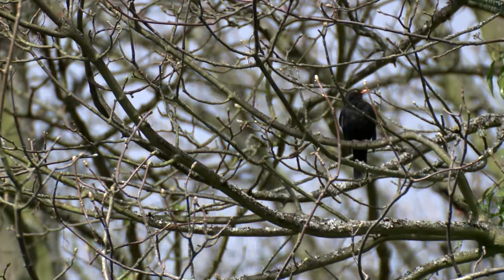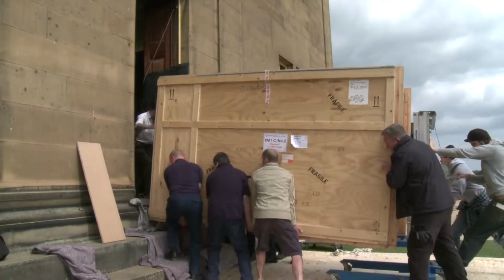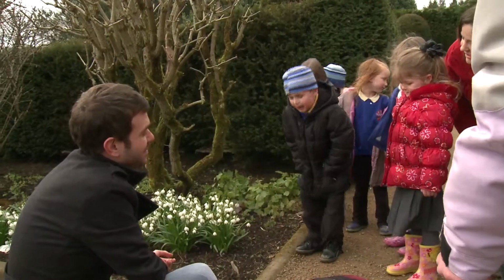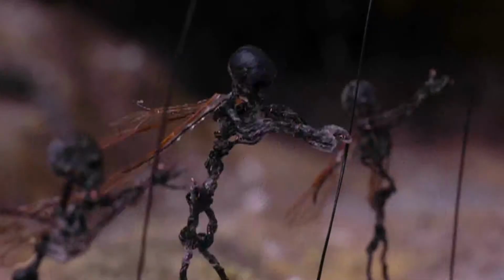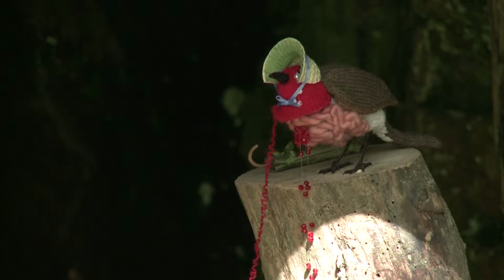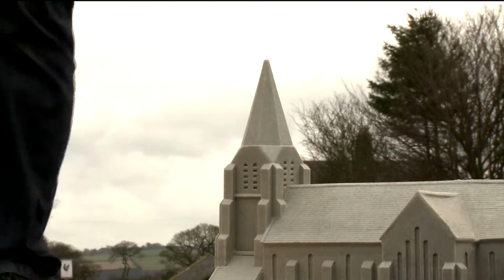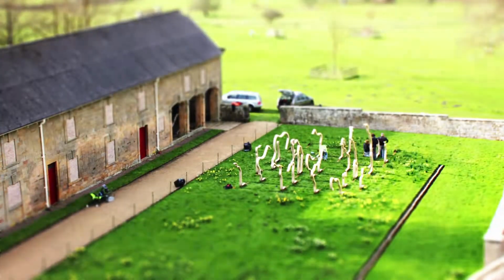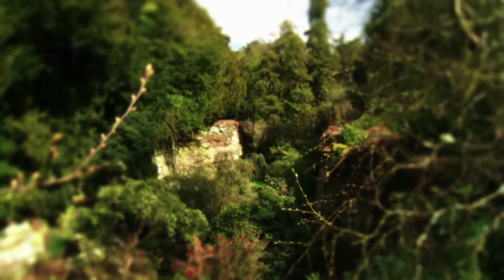Belsay Hall: 'Extraordinary Measures', full 23 minute film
Including: Ron Mueck, Tessa Farmer, Mathew Collishaw, Mariele Neudecker etc